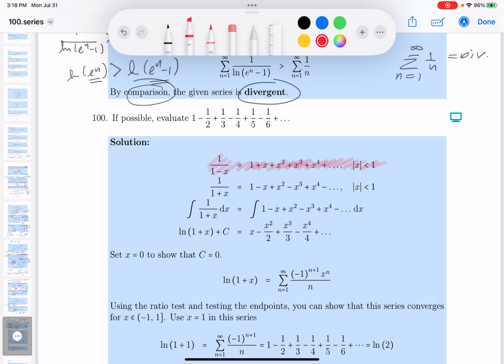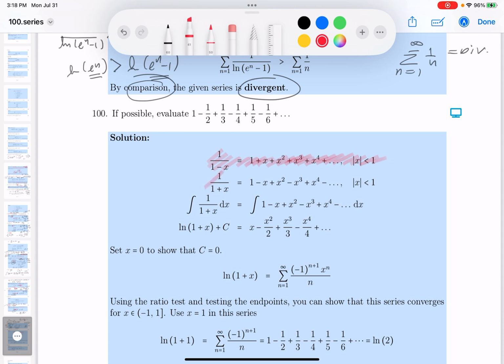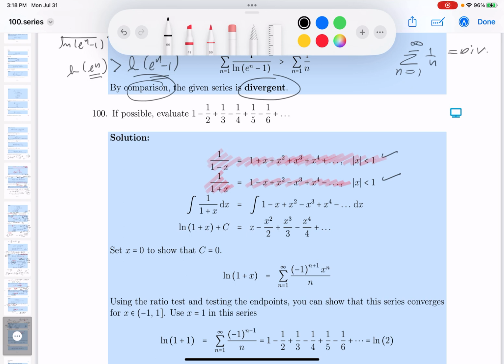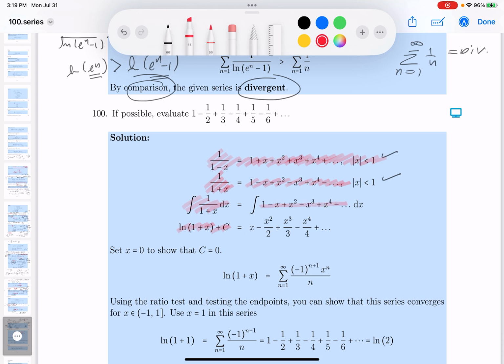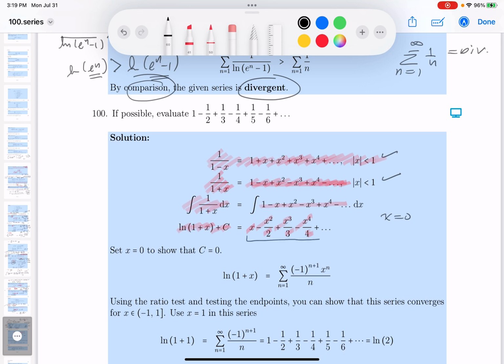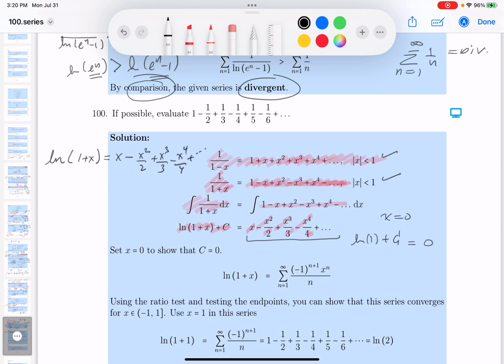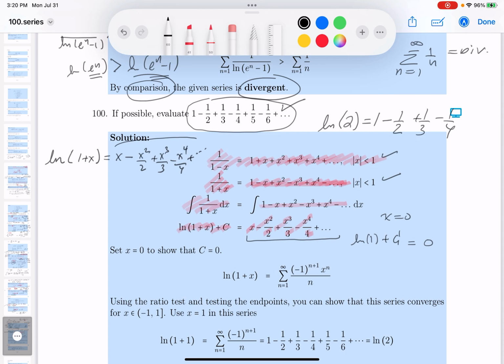bprb series question 100